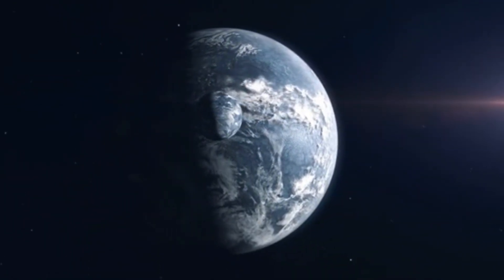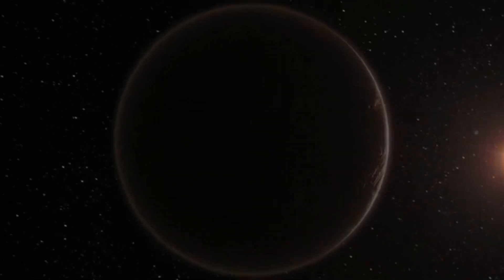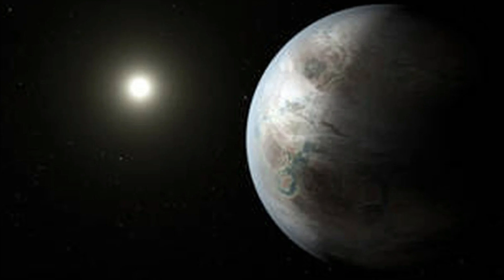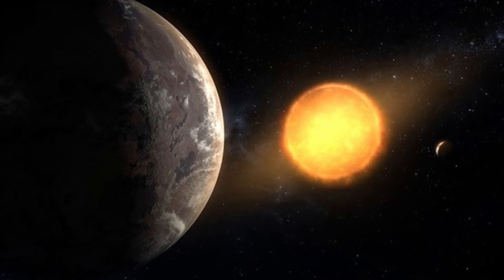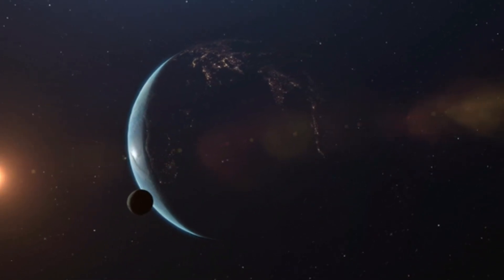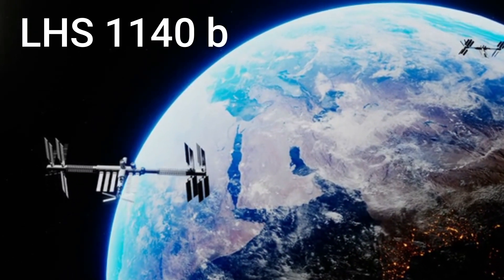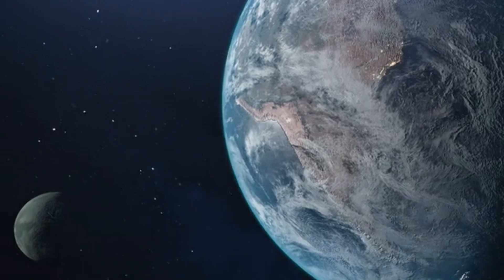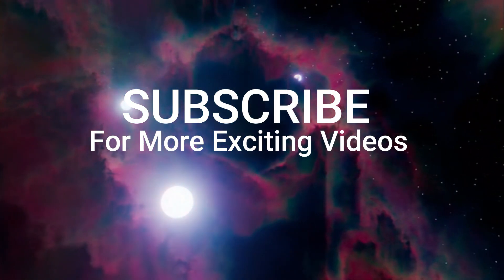Finally! Scientists have Discovered the Top Earth-like Planets that Could Harbor Life.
In the fascinating world of exoplanets and explore the challenges facing some of the most promising Earth-like candidates in our quest to find life beyond our solar system. From Proxima Centauri b to Kepler 186f, Kepler 22b, and LHS 1140 b, we’ll uncover the obstacles these alien worlds face in their journey to potentially support life. Discover how atmospheric stability, climate variability, geological activity, and the risk of biological contamination could impact their habitability. Explore the cosmos with us as we examine these intriguing planets and their potential for harboring life. Whether you're curious about the universe, space exploration, or the search for alien worlds, this video offers an insightful look into the complexities of finding life on other planets.Stay updated on more captivating content about the universe and the search for extraterrestrial life.